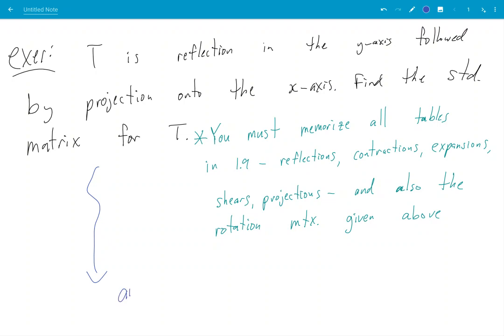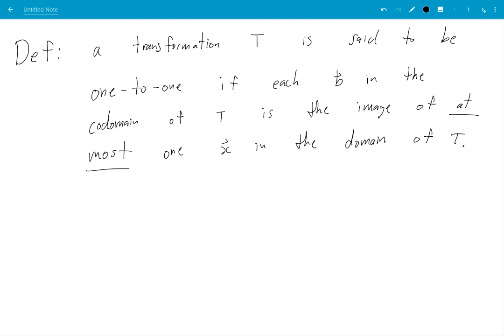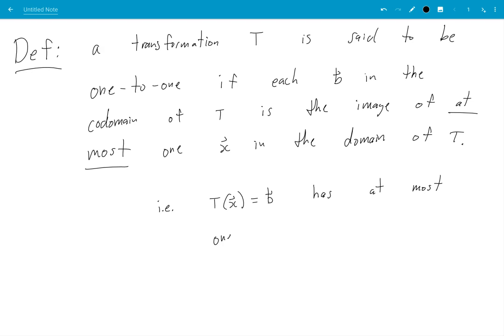NYC 1.9 part 4